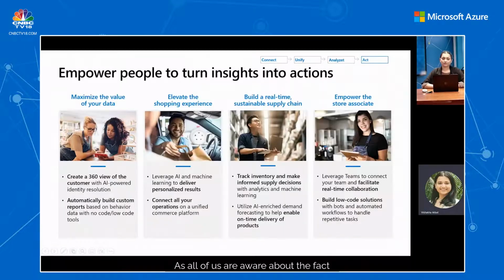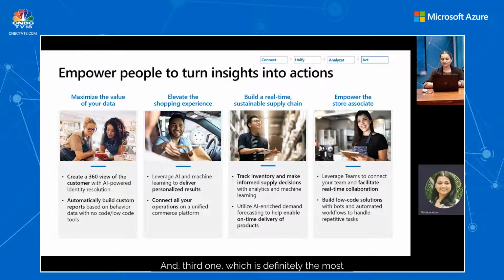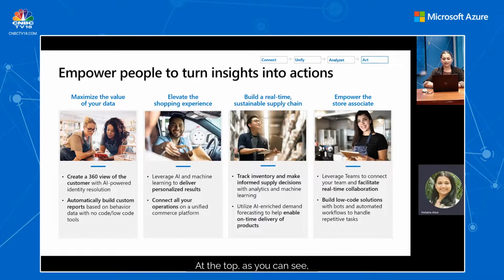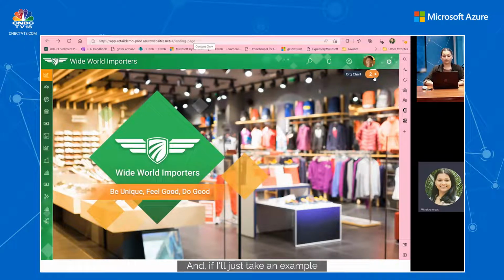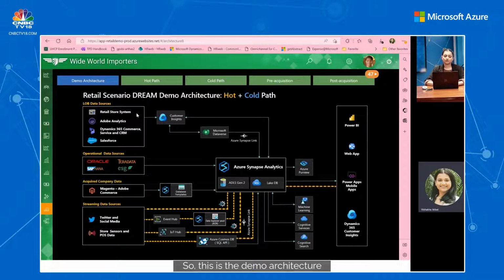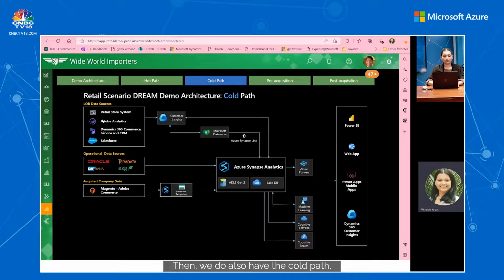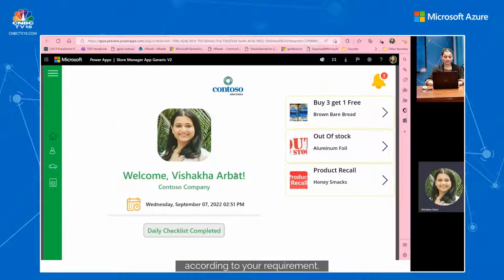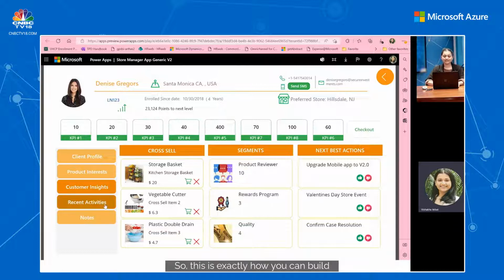Retail of the future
During this session, we will walk you through how digital transformation helps to retail business scenarios and how knowing your customer helps to improve customer experience. This is where customer insights fill the gap to provide a 360 degree view of the customer in one single pane from data in siloed systems.

n18oc_business